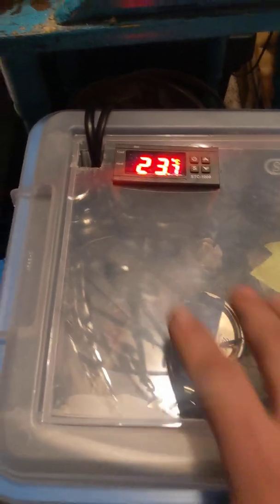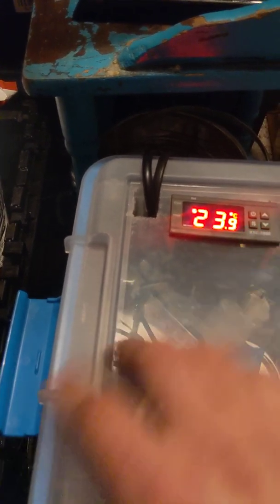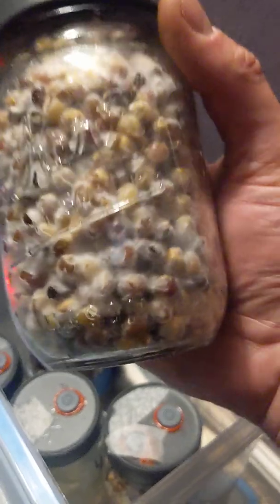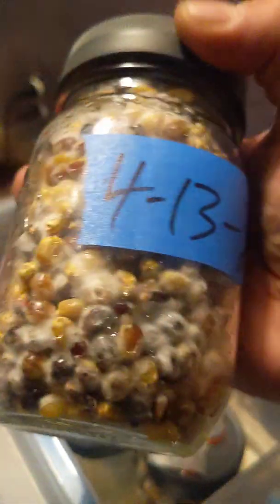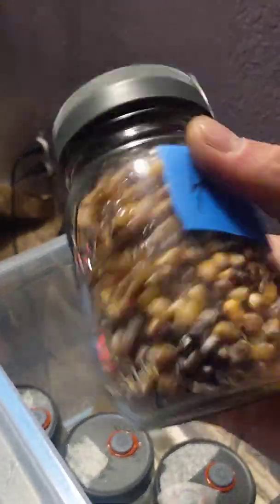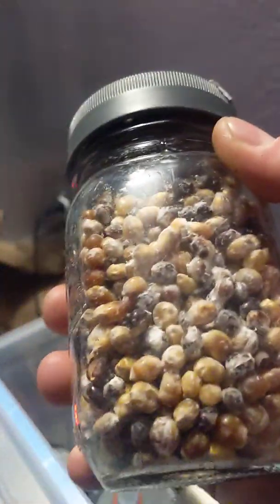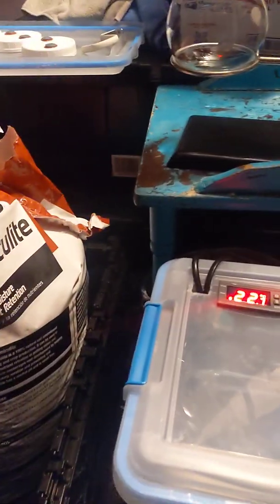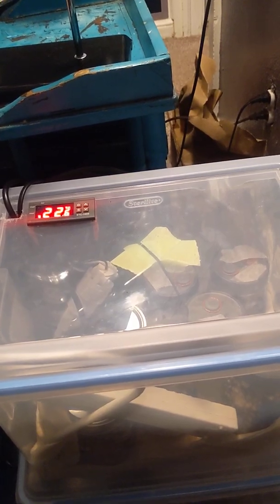Grain Spawn culture 5th day in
Using tri-blend  {white, yellow, red) popcorn in my spawn jars.  Boiled on stove for about 20 minutes then drained until dry. Tablespoon of vermiculite in the bottom of pint size canning jar then filled with corn leaving an inch 9f space between kernals and lid. Place in autoclave for 45 minutes at 15 psi.  Inoculated jars with liquid culture. Placed in spawn chamber which holds temperatures within a half degree of 23.9°c